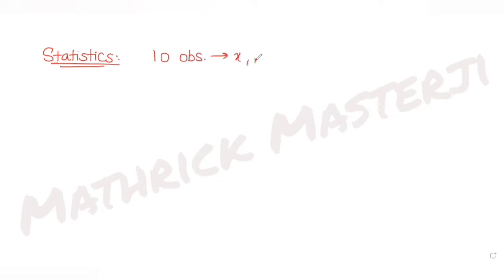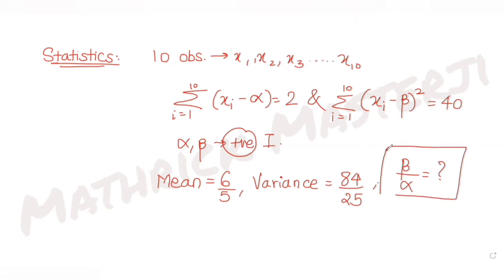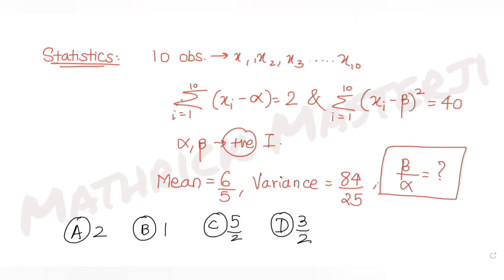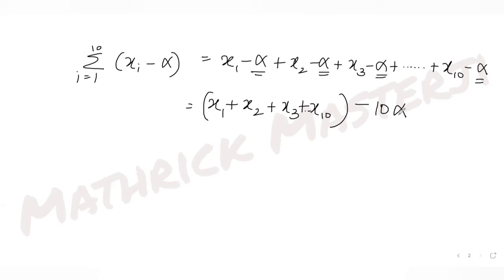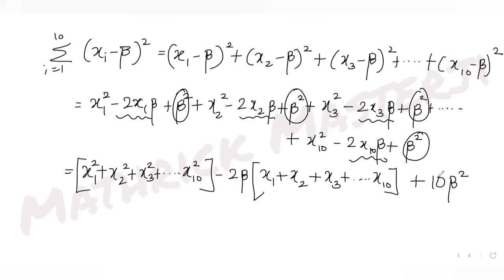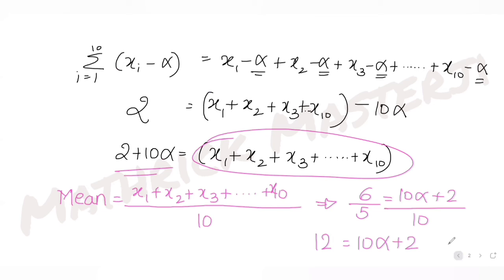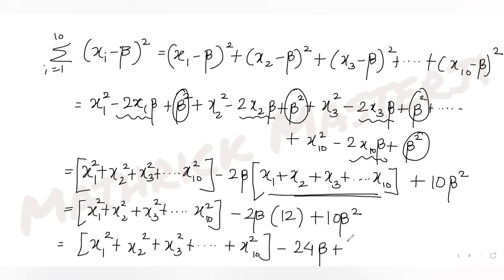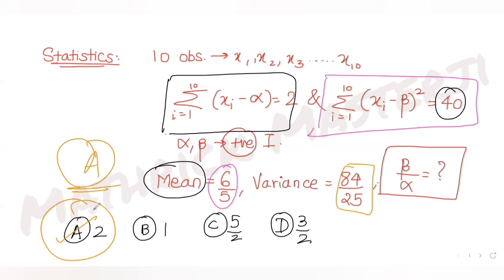Consider 10 observations x1, x2..., x10 such that Summation of (xi-a)=2 and Summation of (xi-b)^2=40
Consider 10 observations x1, x2, ., x10 such that Summation of (xi-a)=2 from i=1 to 10 and Summation of (xi-b)^2=40 from i=1 to 10, where a,b are positive integers. Let the mean and the variance of the observations be 6/5 and 84/25 respectively. Then b/a is equal to:
A. 2
B. 1
C. 5/2
D. 3/2